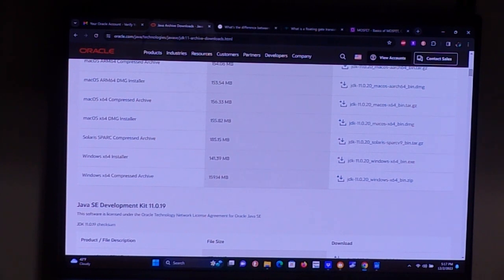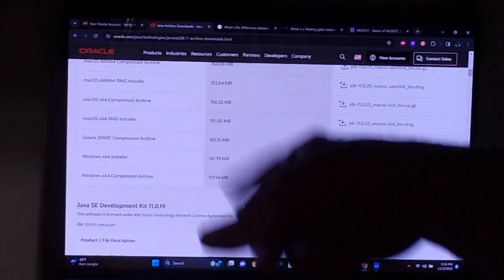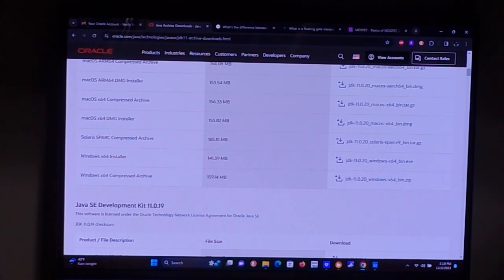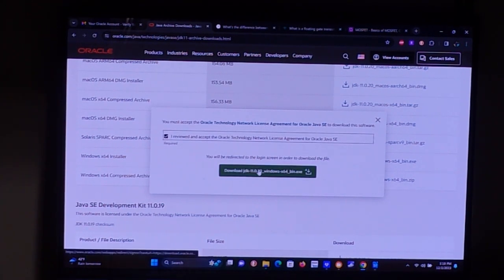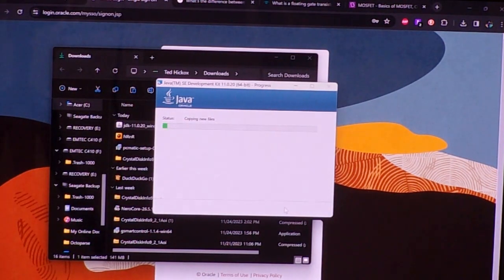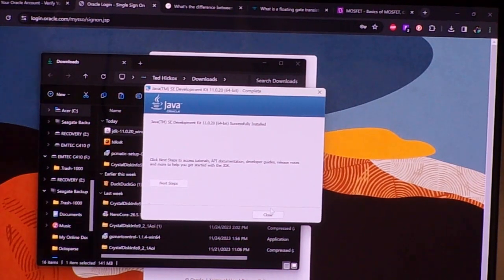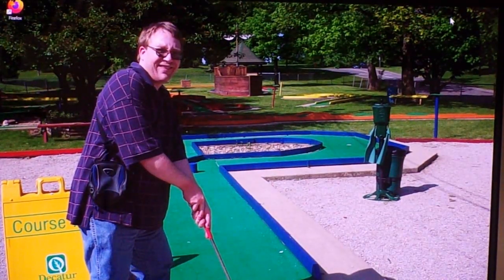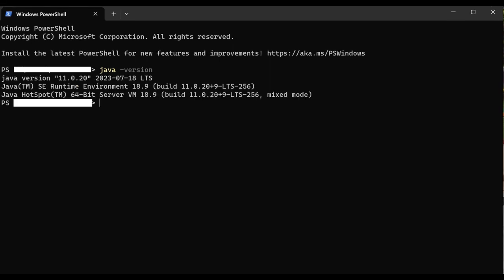How To Install Java 11 into Windows 11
If you don't know how to install Java 11 into Windows 11, then please watch this video.